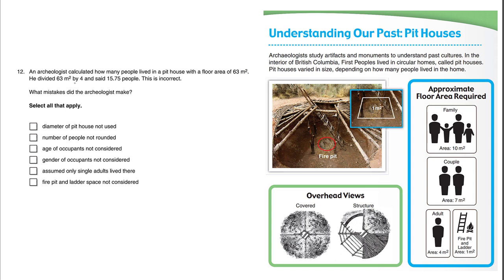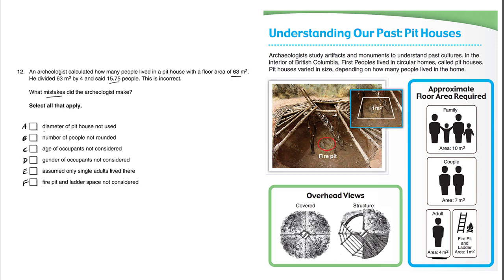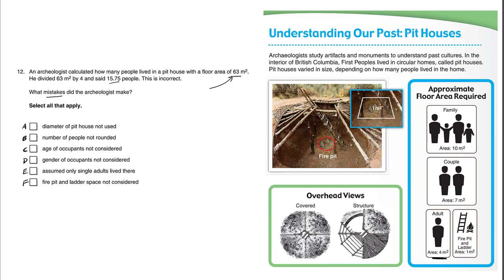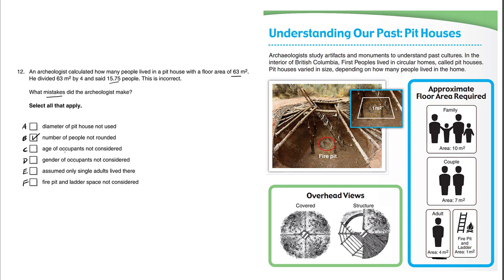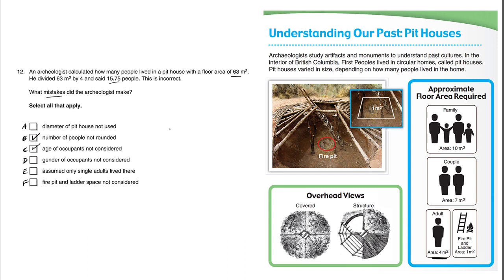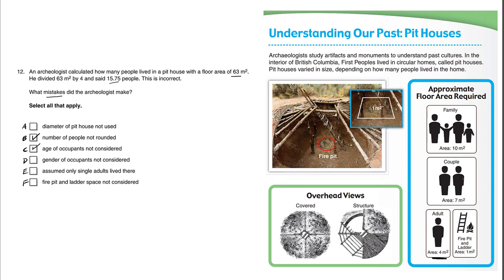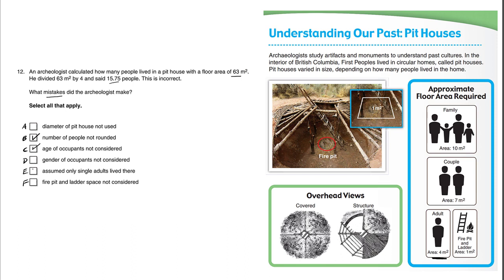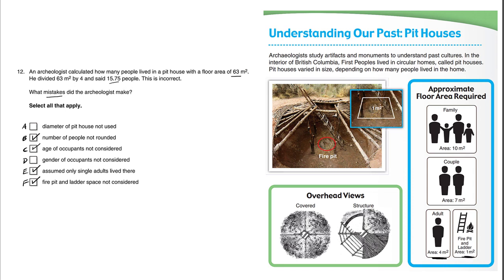BC Numeracy Assessment Sample A Question 12